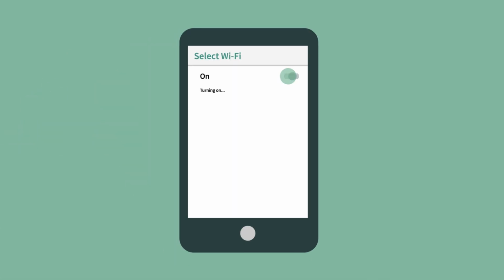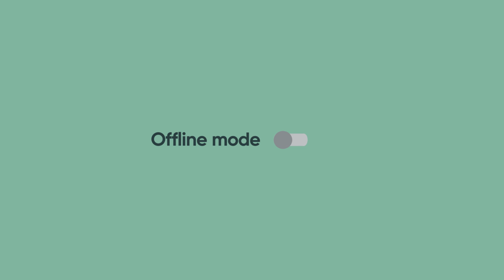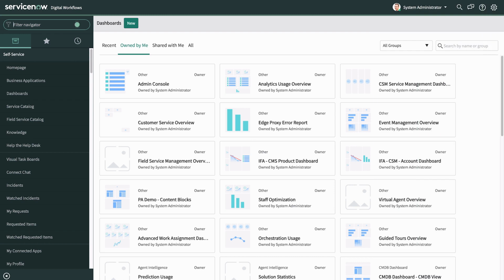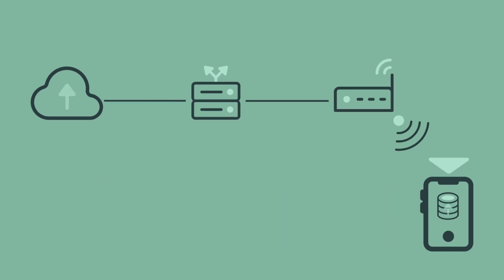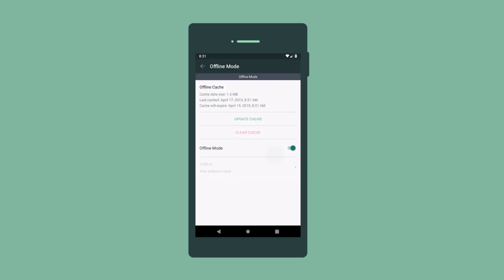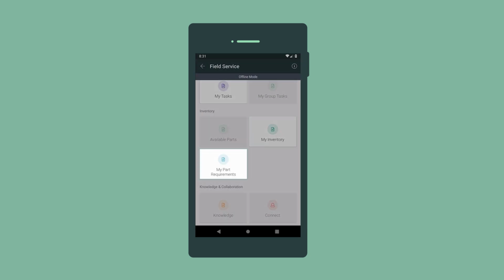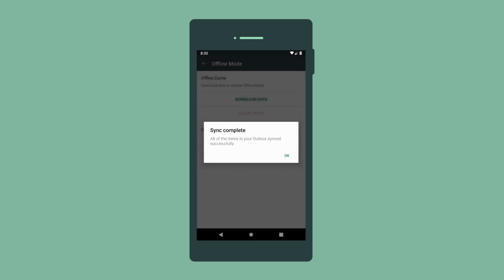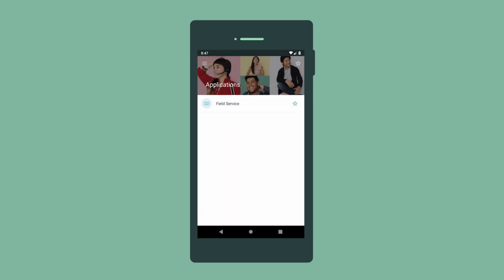Offline Mode in the ServiceNow Mobile App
Demonstrates how offline mode works in the ServiceNow mobile app.

This video covers:
00:12 How offline mode works
01:41 Downloading data and enabling offline mode
02:29 Disabling offline mode and syncing your outbox
02:39 Resolving sync errors in your outbox